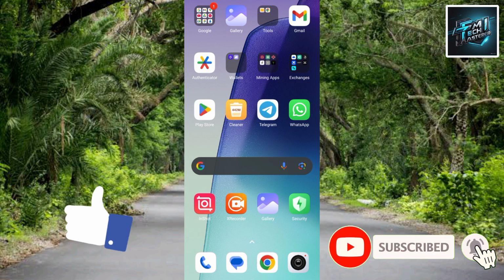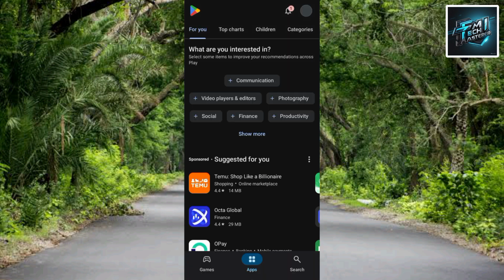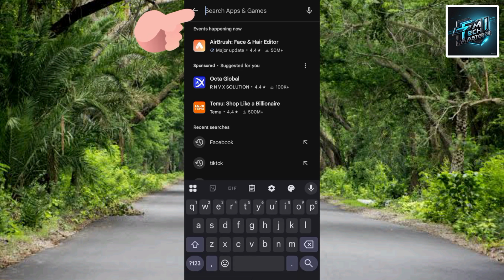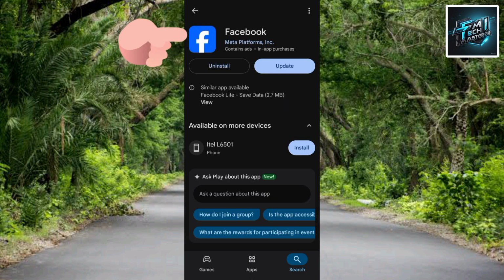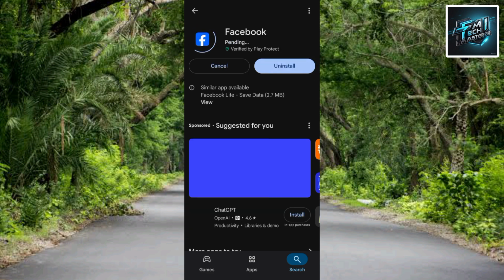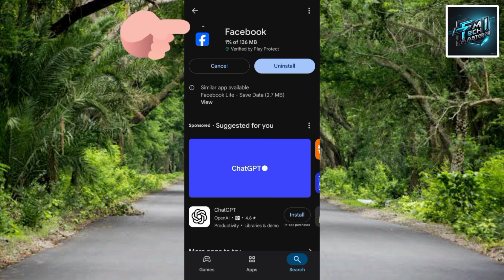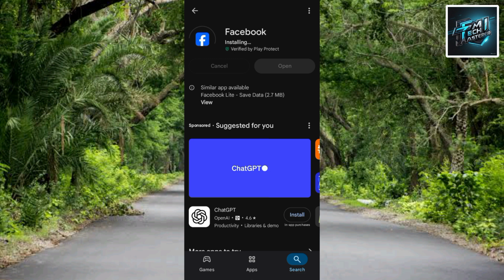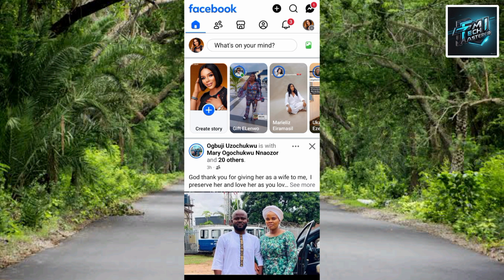How to Update Facebook App on Mobile | How to Get the Latest Facebook Update on Your Phone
Here's a detailed step-by-step guide on How to Update Facebook App on Mobile (Full Guide):

Keeping your Facebook app up-to-date is essential to ensure you have access to the latest features, security patches, and performance improvements. In this guide, we'll walk you through the step-by-step process of updating the Facebook app on your mobile device.

Step-by-Step Guide

For Android Devices:

Find the Google Play Store icon on your device and tap to open.

Step 2: Search for Facebook
Type "Facebook" in the search bar and select the Facebook app from the results.

If an update is available, you'll see an "Update" button. Tap on it.

Step 4: Wait for the Update to Download and Install
The update will download and install automatically.

For iOS Devices:

Find the App Store icon on your device and tap to open.

Common Steps:

Step 5: Launch the Updated App
Once the update is installed, launch the Facebook app to ensure it's working correctly.

Step 6: Verify the Update
Check the app's version number to confirm the update was successful.

Updating your Facebook app on mobile is a straightforward process that ensures you have access to the latest features and security patches. By following these steps, you'll be able to keep your Facebook app up-to-date and running smoothly on your device.